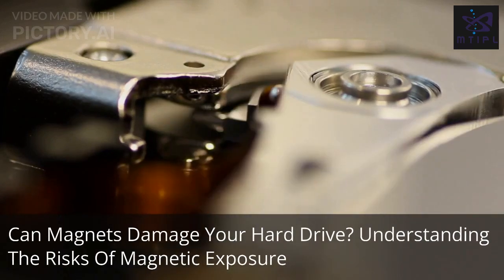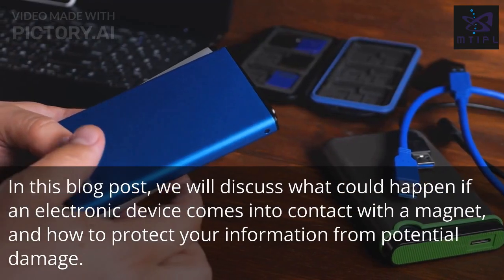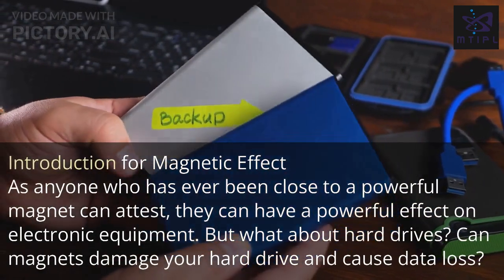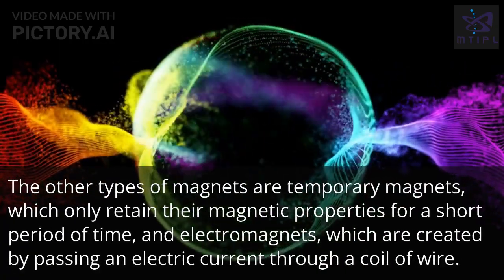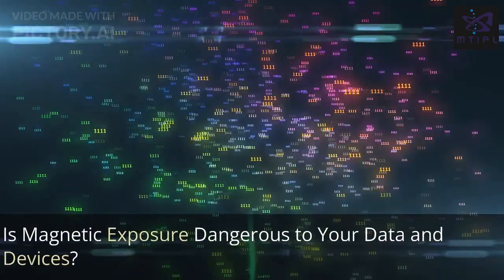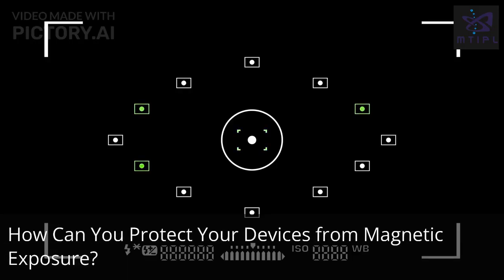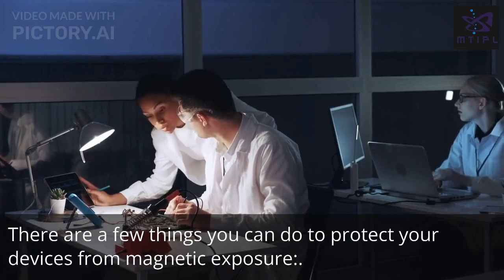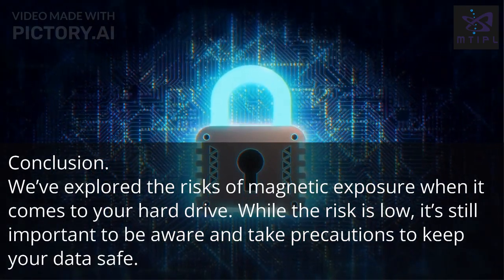Can Magnets Damage Your Hard Drive? Understanding The Risks Of Magnetic Exposure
With the ever-increasing reliance on technology, it is essential to understand the potential risks associated with magnetic fields and their effect on our electronic devices. In this blog post, we will discuss what could happen if an electronic device comes into contact with a magnet, and how to protect your information from potential damage. Read on to learn more about the dangers of magnetic exposure and how you can keep your data safe!